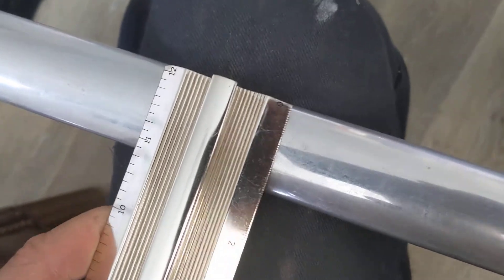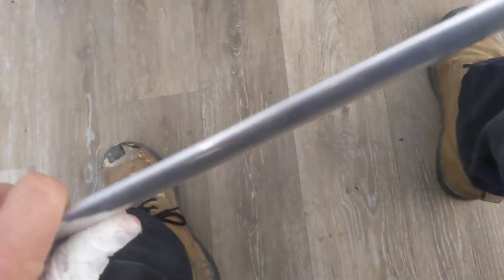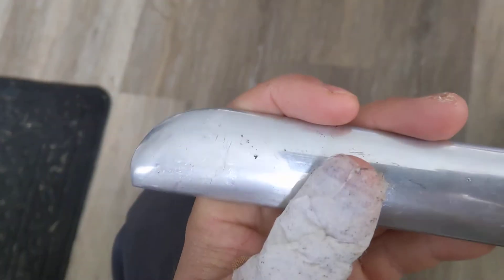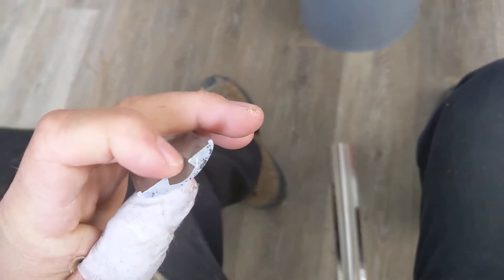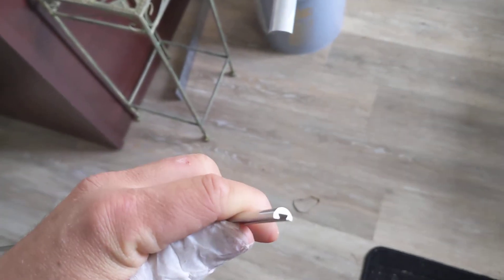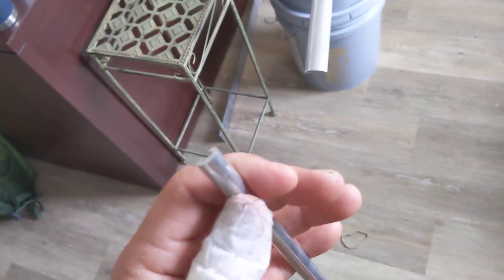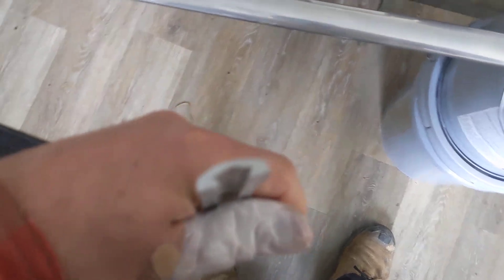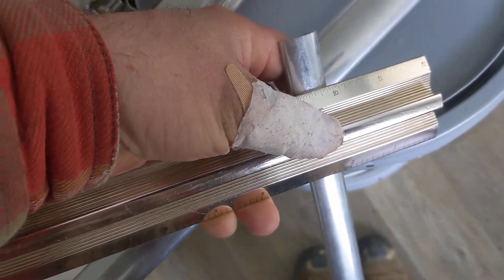Aluminum trim parts Nash Healey